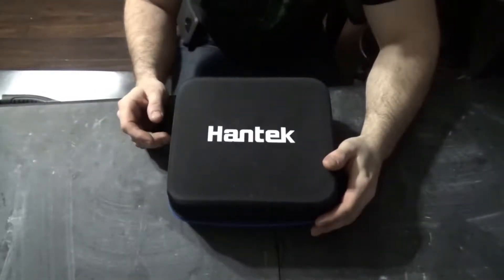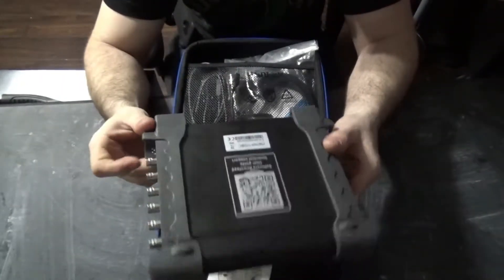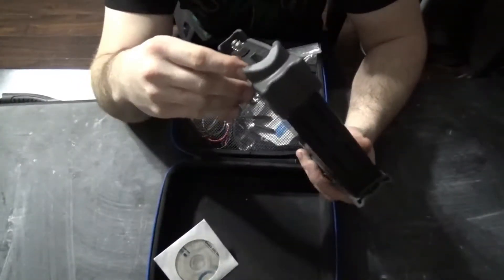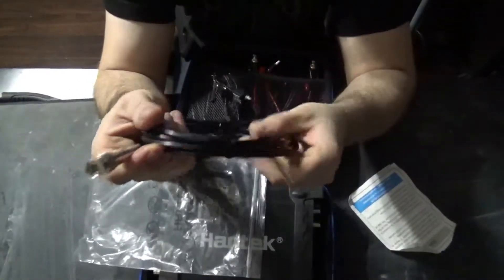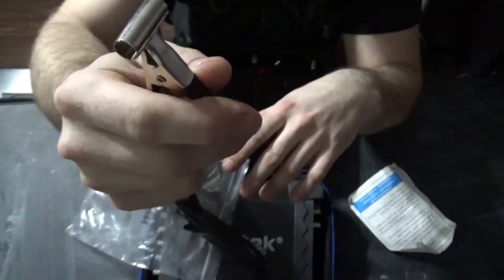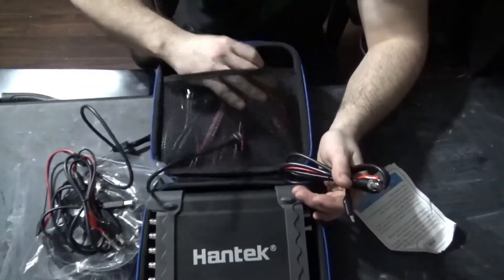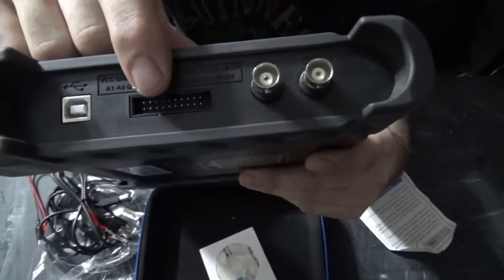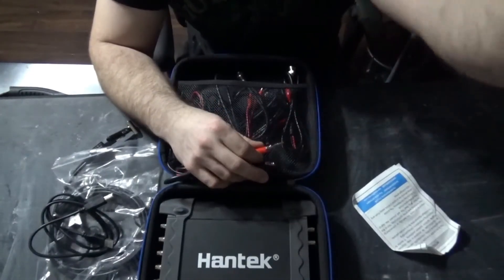Hantek 1008C Unboxing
I did check and it was my mistake.. the model I ordered was the 1008c.

Low Amp Clamp
High Amp clamp
BNC to Banana connector
BNC to Banana Connetor Cable

In this Unboxing I give my personal opinion on the Hantek 1008C and its Contents(No Testing)